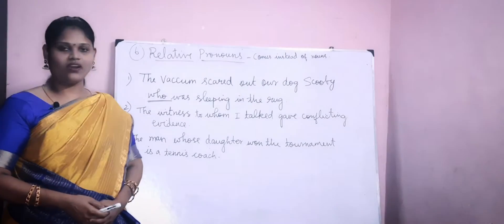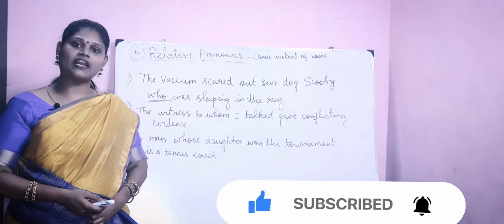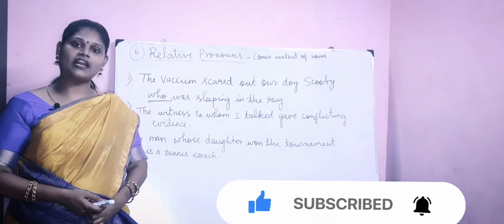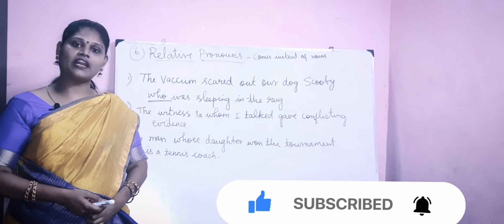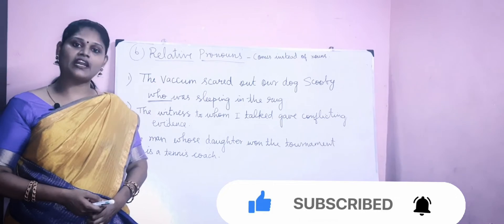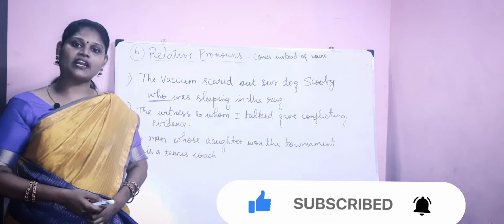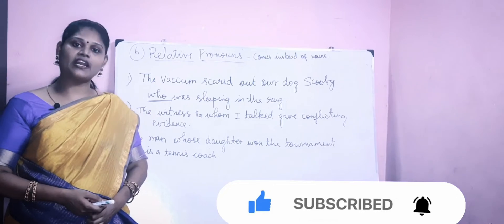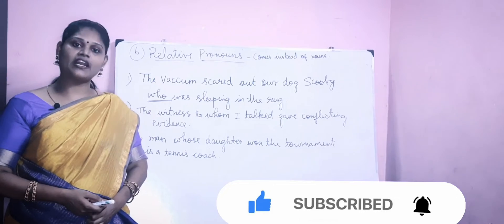6. Relative Pronoun-(Pronoun Kinds) Usage of who, Whose and Whom...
Learn Grammar to speak english through Flying Colours